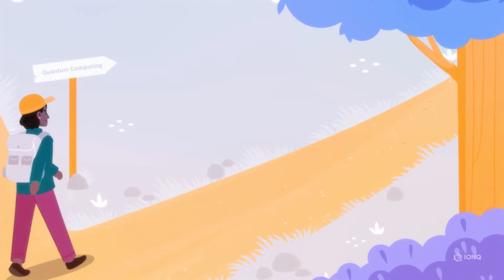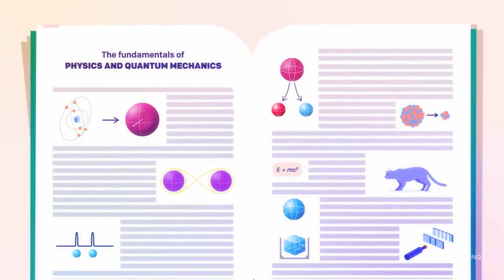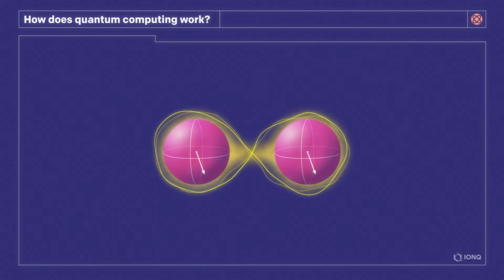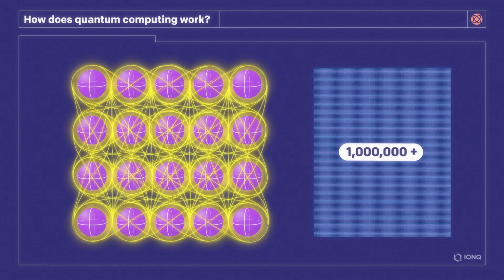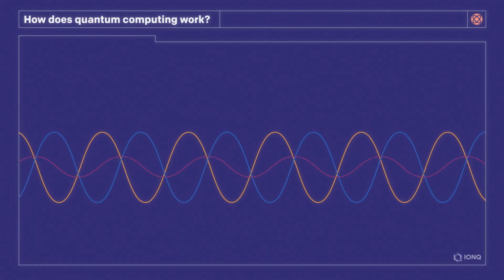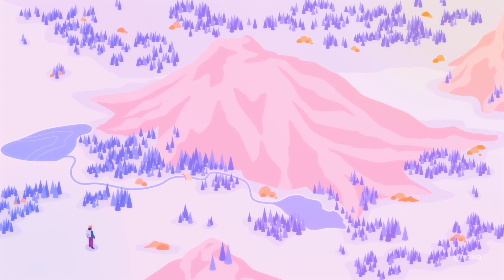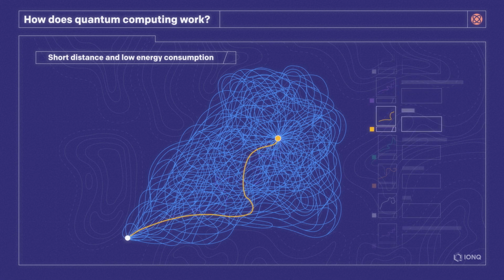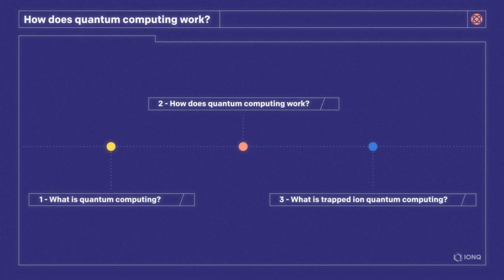Learn Quantum: How Does Quantum Computing Work?